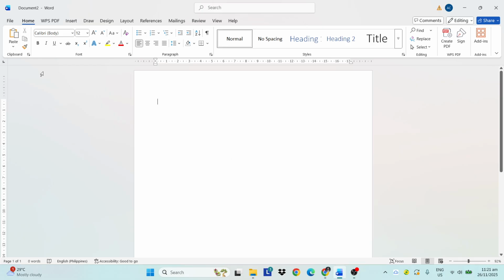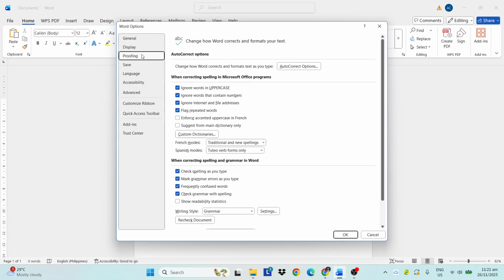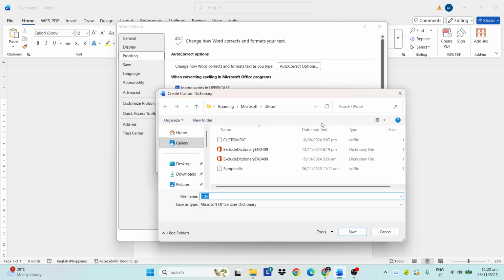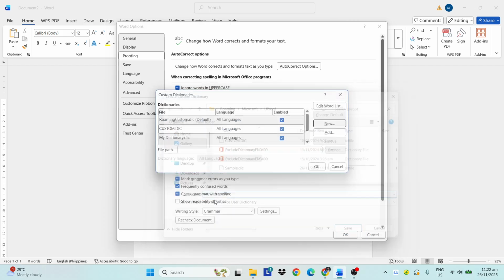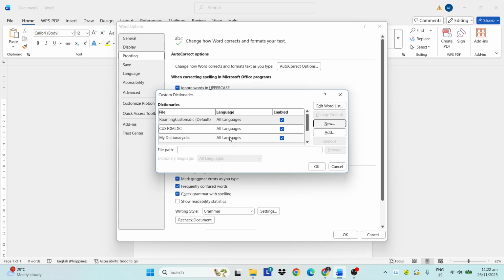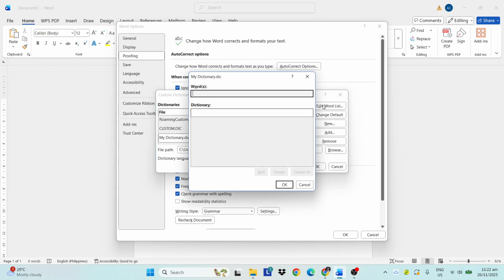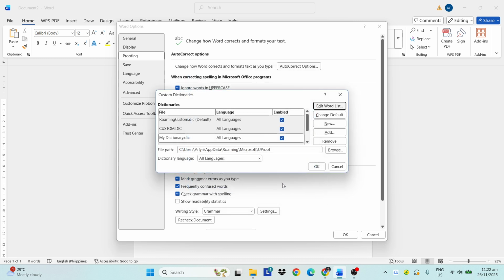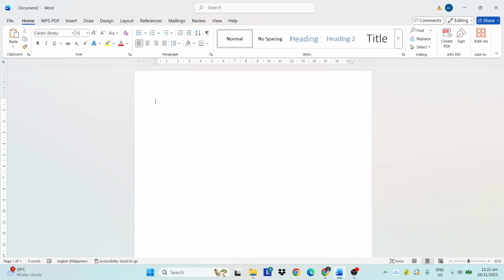How to Create a Custom Dictionary in Microsoft Word - 2025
Learn how to create a custom dictionary in Microsoft Word 2025 so you can add your own words, avoid red underlines, and speed up your writing.

Steps
• Open Word → Go to File → Options → Proofing.
• Click Custom Dictionaries → select New to create your own dictionary file.
• Name your dictionary → choose location and click Save.
• Add words → click Edit Word List, type new words, then Add.
• Click OK → ensure your custom dictionary is checked for use in spelling checks.

Timestamps
0:00 How to Create a Custom Dictionary in Microsoft Word — 2025
0:05 Access File → Options → Proofing
0:20 Open Custom Dictionaries & Create New
0:40 Add Words To Dictionary
1:00 Confirm Settings & Use

Helpful Tips: Keep Dictionary Updated, Add Industry Terms, Check Words Regularly, Use Across Devices, Enable For Proofing

If you find this video on How to Create a Custom Dictionary in Microsoft Word — 2025 helpful, please consider subscribing to the channel so we can continue to bring you practical Word tips!